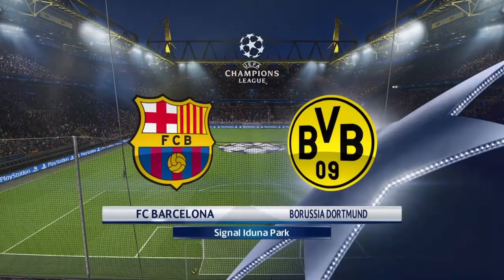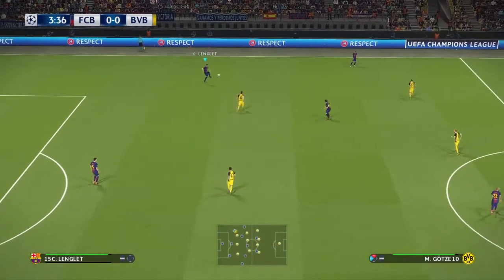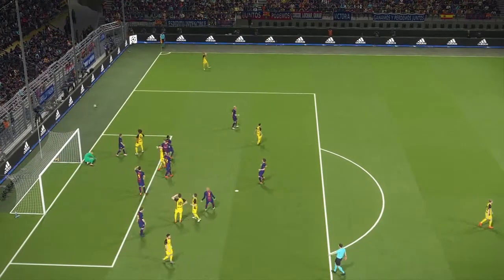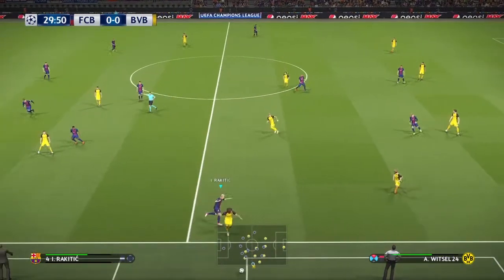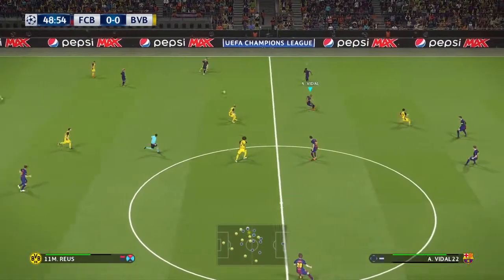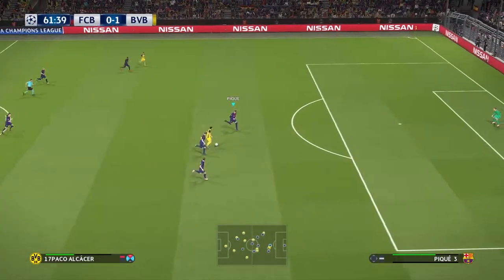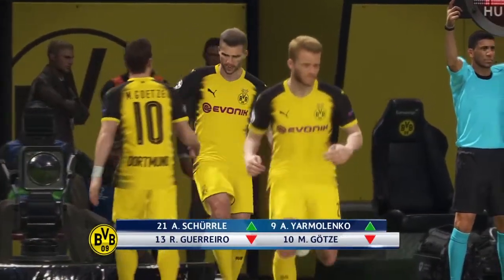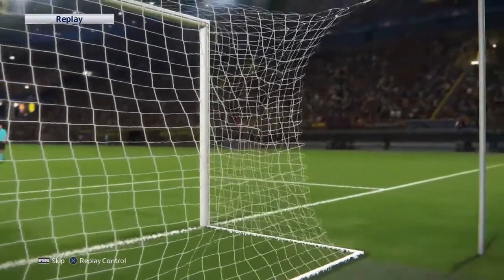Dortmond vs Barcelona - Champions League 2019-2020 Game Play - PES